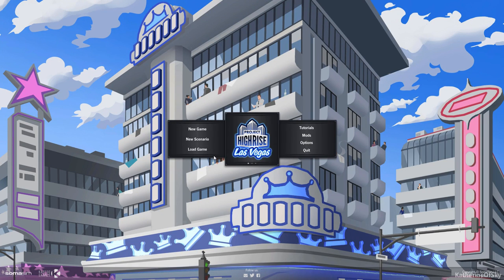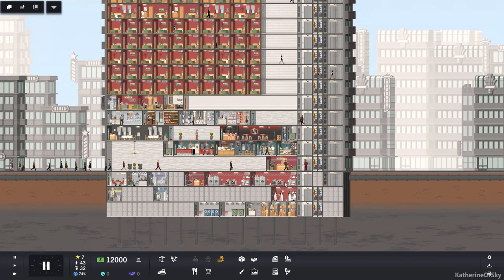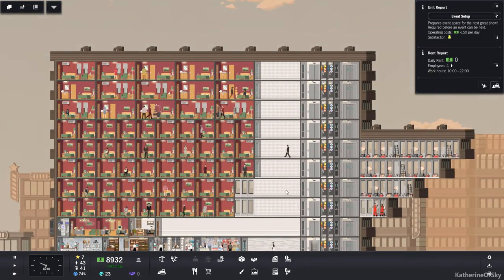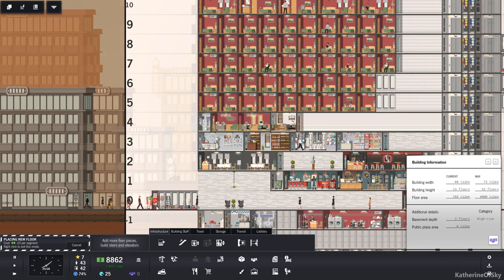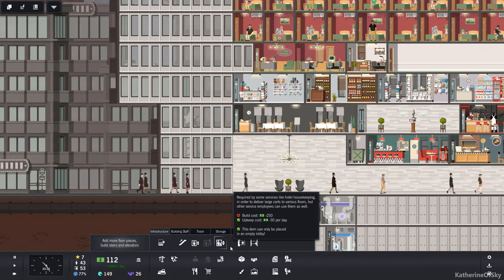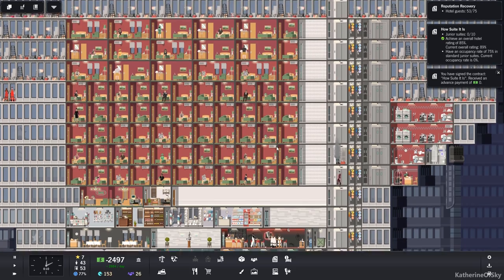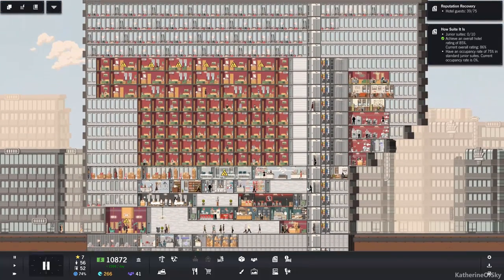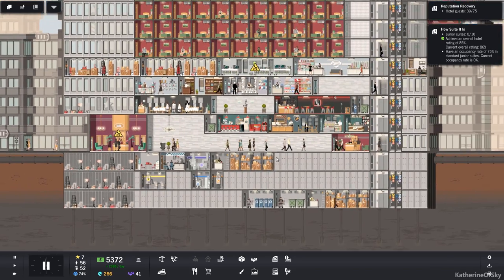Project Highrise LAS VEGAS DLC! Going Upscale Ep 1: Organization Crisis! - Let's Play Scenario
In this Hard difficulty scenario, we need to convert an ageing hotel into a spuced-up beauty; an attraction to tempt people far and wide!  In Las Vegas DLC, we can build hotels, convention rooms, banquet halls, concert halls, gilded halls, casinos, and more!  Move tenants, entertain lavish performers, and dine at the buffet of wealth!

A HUGE thank you to SomaSim & Kasedo Games for providing me with a key for the DLC!

Project Highrise is a skyscraper construction and management sim by SomaSim.